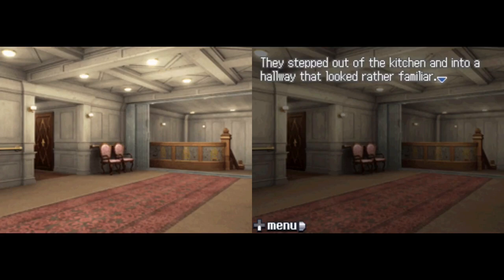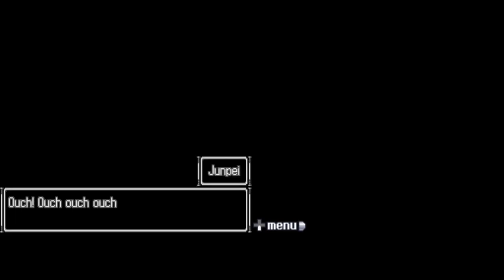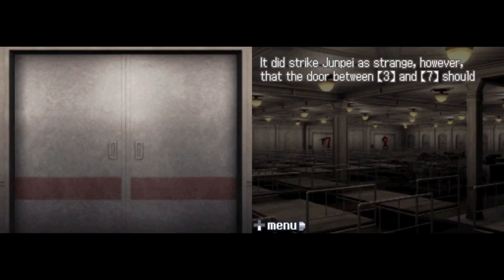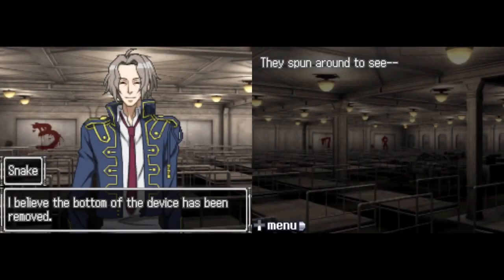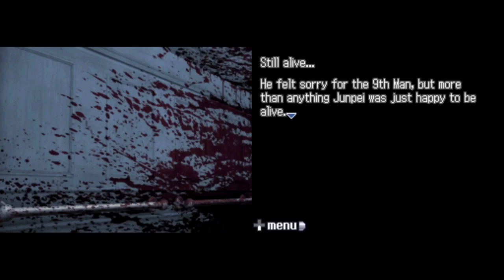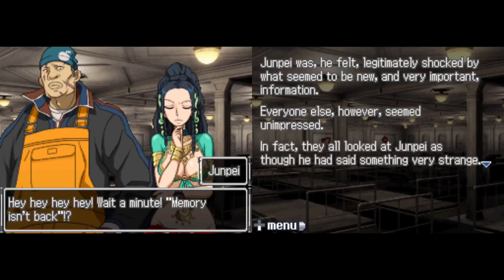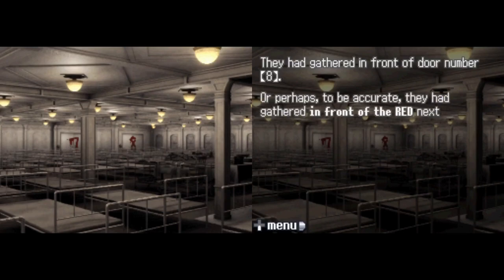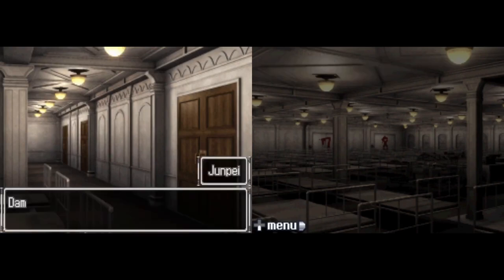Reunion | Nine Hours, Nine Persons, Nine Doors Part 7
In today's episode of Nine Hours, Nine Persons, Nine Doors, we meet up with everyone again!

0:00 - Intro
0:23 - Gameplay
23:09 - Outro